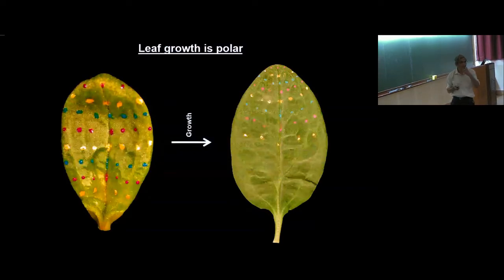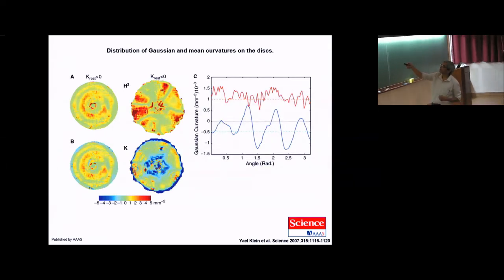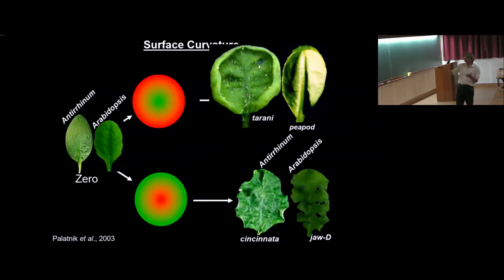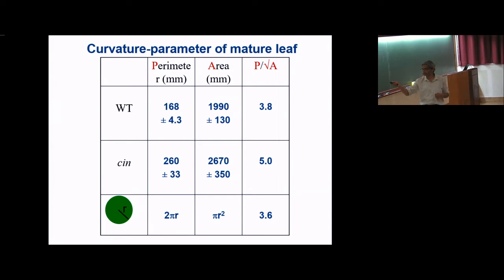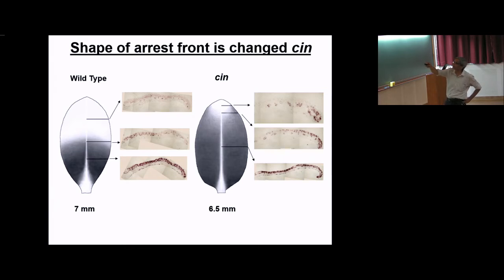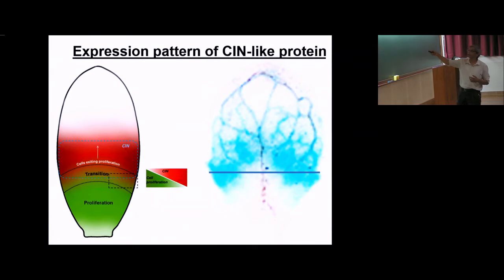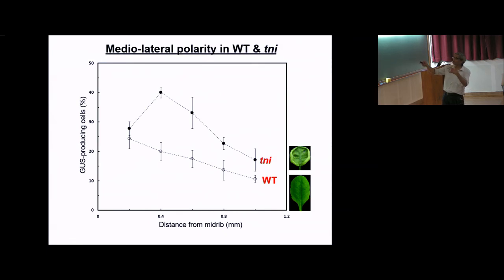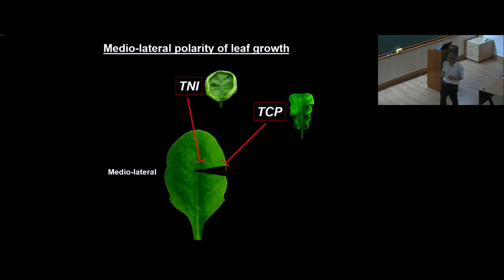Surface Curvature and Genes - Lecture 2 by Utpal Nath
DATE & TIME  : 16 April 2018 to 26 April 2018

0:00:00 Start
0:00:10 Surface Curvature and Genes - Lecture 2
0:00:49 Dimensions
0:04:43 Leaf growth is polar
0:06:08 Cup-shaped
0:07:35 Gaussian Curvature
0:08:48 The experienced systems
0:10:11 Shaping of non-Euclidean elastic discs.
0:13:55 Positive curvature in Nature
0:18:38 CINCINNATA AFFECTS LEAF SHAPE
0:19:22 LEAF SHAPE in WT & cin
0:20:47 Shape parameters of mature leaf
0:22:22 Empirical measurement of curvature
0:22:56 Curvature-parameter of mature leaf
0:24:23 Fatemap of Wild Type and cin
0:25:48 Cell size as a marker of developmental stage
0:26:09 Change in cell size during development
0:27:19 Histone4 expression in WT & cin leaf
0:28:26 Progression of maturity is slower in cin
0:28:57 Shape of arrest front is changed cin
0:33:13 Expression pattern of CIN-like protein
0:37:46 tni cells are smaller
0:39:18 Cyclin D3 expression in Col-0 & tni leaves
0:40:16 Medio-lateral polarity
0:40:51 Medio-lateral polarity in WT
0:41:27 Medio-lateral polarity in WT & tni
0:42:52 Cell proliferation in jaw-D leaves
0:42:59 Medio-lateral polarity in jaw-D
0:44:51 Medio-lateral polarity in tni jaw-D
0:45:31 Medio-lateral polarity of leaf growth